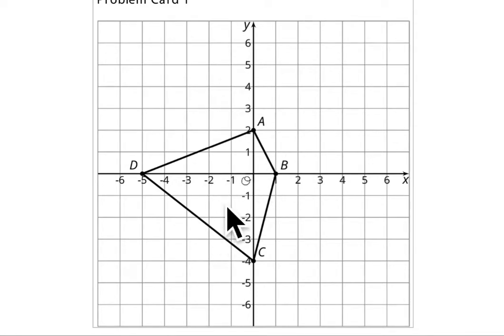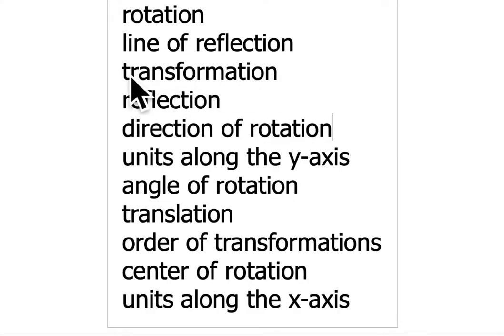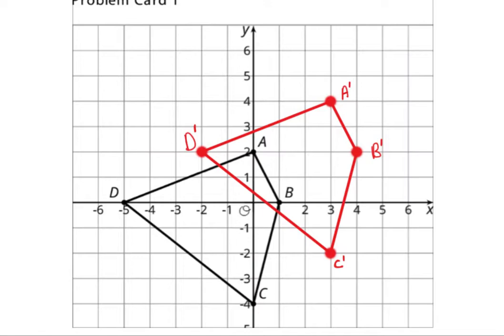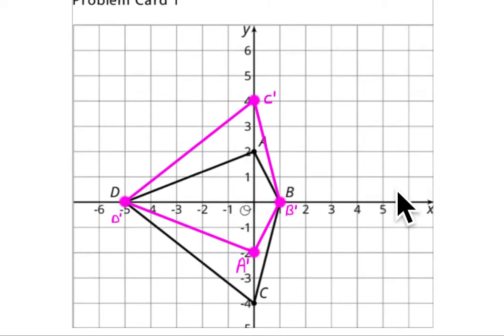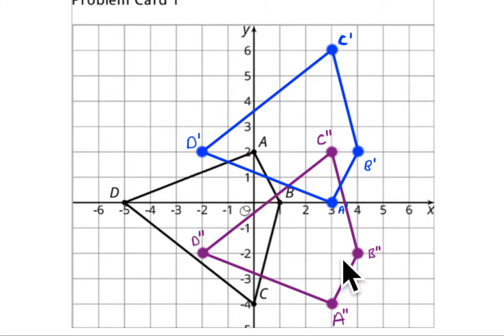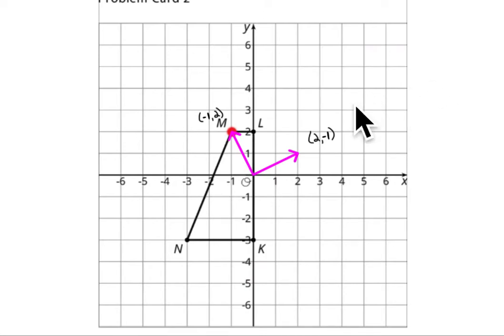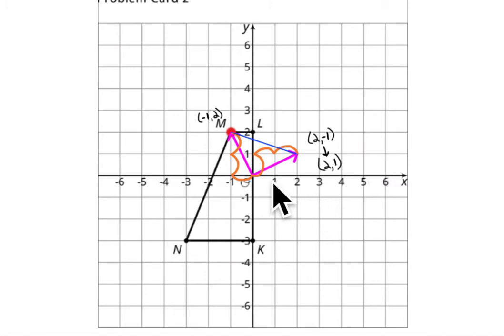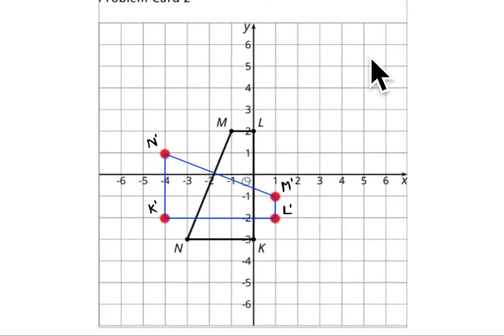8th Grade Illustrative Mathematics: Gr. 8; U1; Lesson 6_2: Transformation Information (Info Gap)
Illustrative Mathematics
Unit 1: Rigid Transformations and Congruence
Lesson 6: Describing Transformations
Activity 2: Transformation Information (Info Gap)

All of the images in this video were done on an iPad using the Doceri App.
Doceri is free. Teach your students how to use it. There are some tutorials linked on my website (below). If you use an android tablet, Doceri has come out with an app or search for a suitable replacement. There has to be one; it is just drawing circles, lines, copying images; nothing difficult.